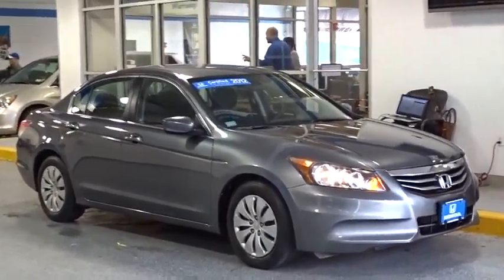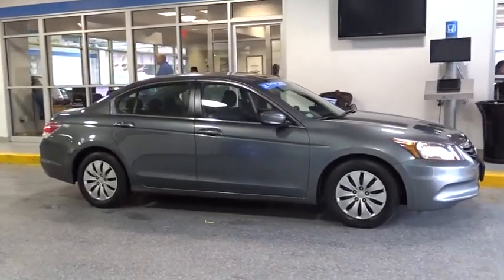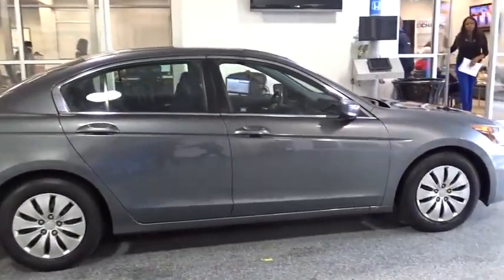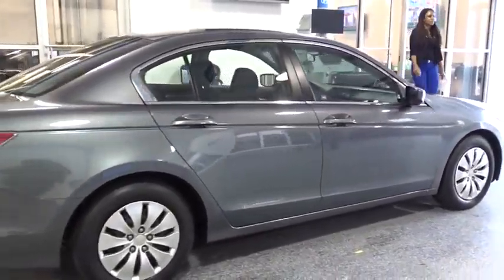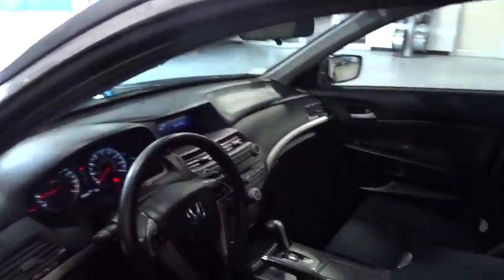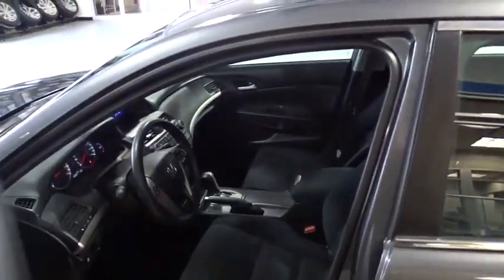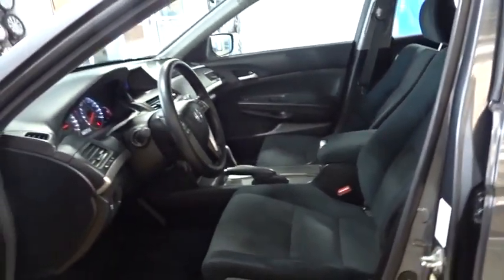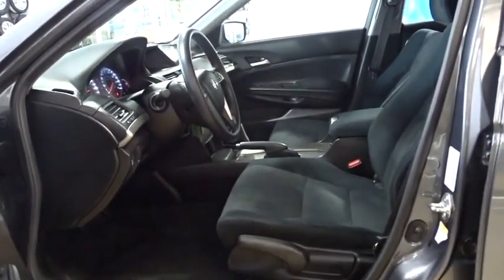2012 Honda Accord Woodside, Queens, Manhattan, Whitestone, Brooklyn, NY 157727L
2012 Honda Accord

Paragon Honda
57-02 Northern Blvd